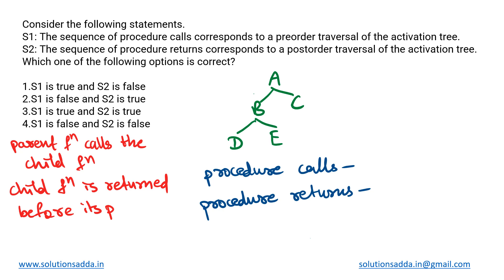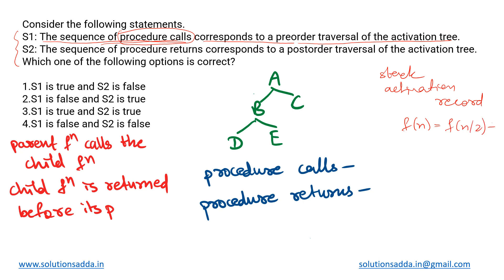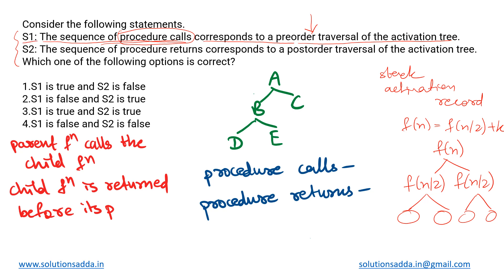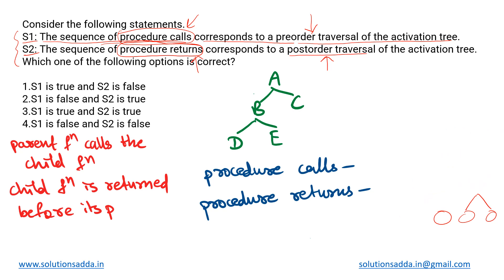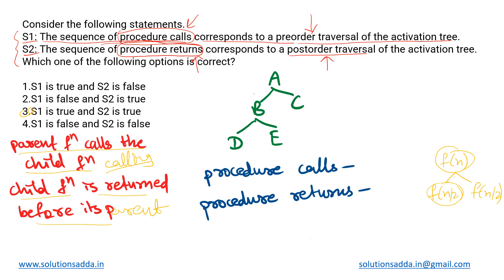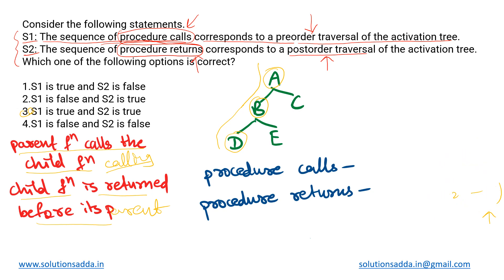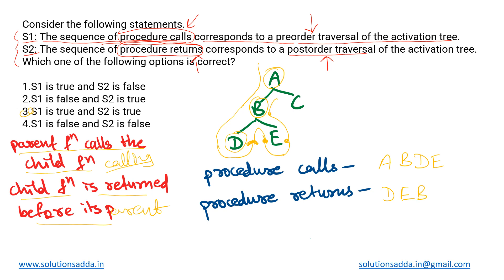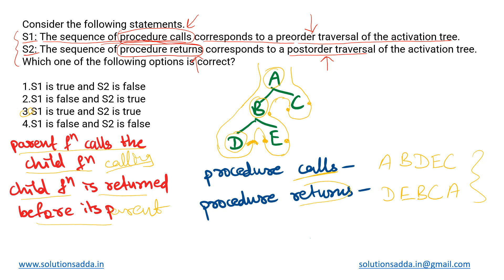GATE 2021 SET-1 | CD | ACTIVATION RECORDS | GATE TEST SERIES | SOLUTIONS ADDA | EXPLAINED BY POOJA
GATE 2021 SET-1 Q36:  Consider the following statements.
S1:The sequence of procedure calls corresponds to a preorder traversal of the activation tree.
S2:The sequence of procedure returns corresponds to a postorder traversal of the activation tree.
Which one of the following options is correct?